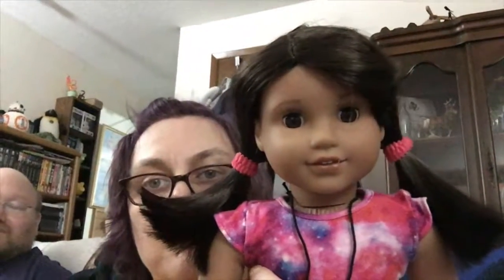We Missed a Week. Oops. Here's a Story. Or Two. | Weekly Vlog #7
Where we tell two stories almost at the same time and they have nothing to do with each other.  Yes.  We got bogged down with Christmas.  It happens.